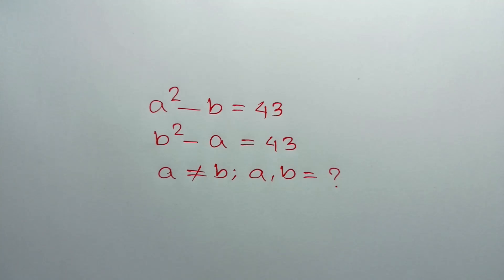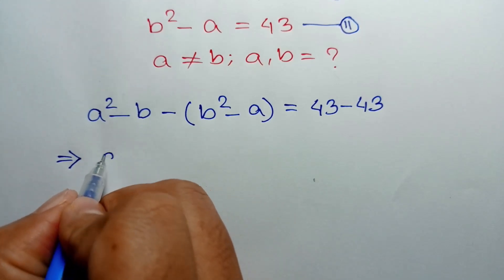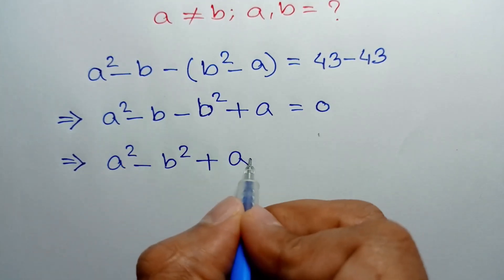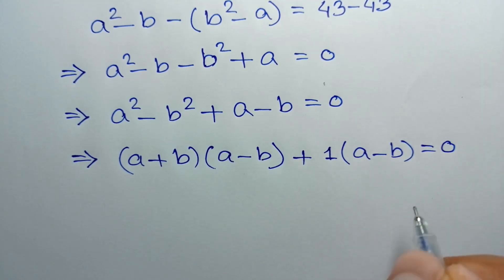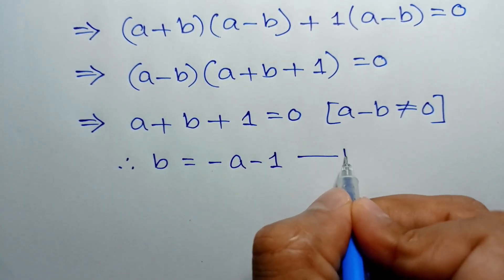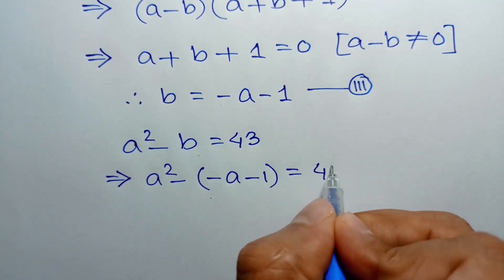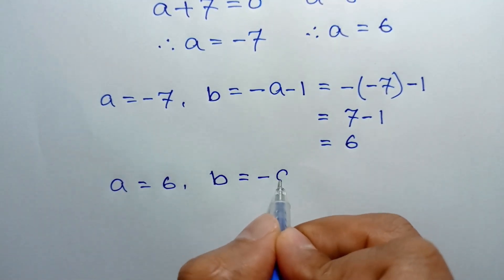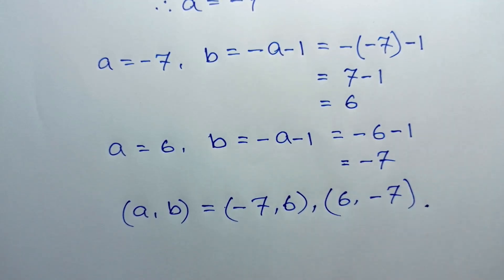A Nice Math Olympiad Algebra Problem | a=? & b=?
math olympiad
algebra
math olympiad questions
premath
aplusb
math problems
math olympiad problems
math
olympiad math
class 6 algebra
hardest math problem
how to solve a 2 b 2
math olympiad question
mathematica
maths grade 5
olympiad mathematics
olympic math
year 7 maths
123 go en français
algebra class 6
algebra questions
hard algebra problems
how to factor 4 term polynomials
how to solve maths problems quickly
how to solve polynomial equations
math algebra
math puzzle questions with answers
math questions
maths olympiad
olympiad exam
영천전원주택매매
a nice math olympiad algebra problems
abdelghani 4
ai mathematics
algebra class 10
algebra equations
algebra quiz
algebra trick
algebraic topology
antix linux kurulumu
bentambleng ace espinosa full movie
black pen red pen
blackpenredpen
business analyst